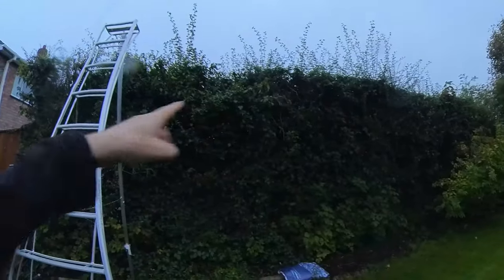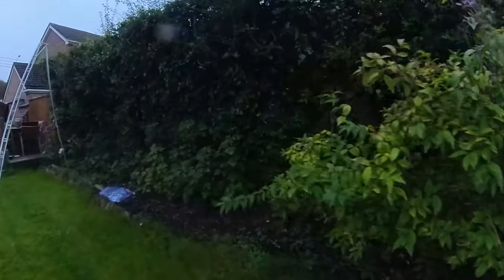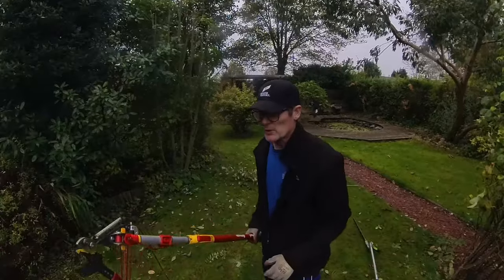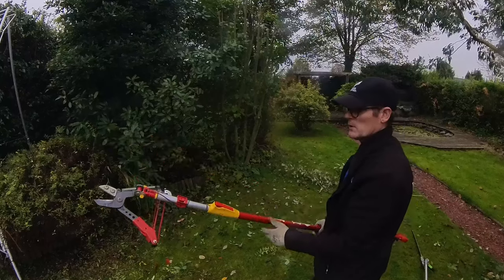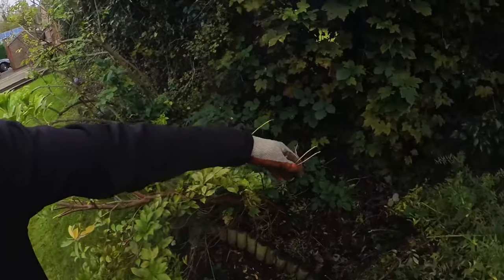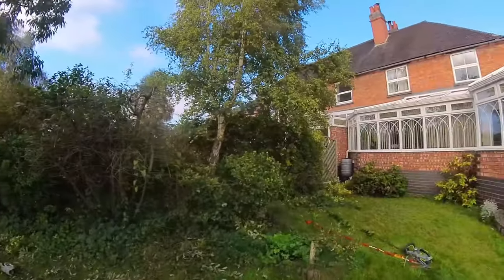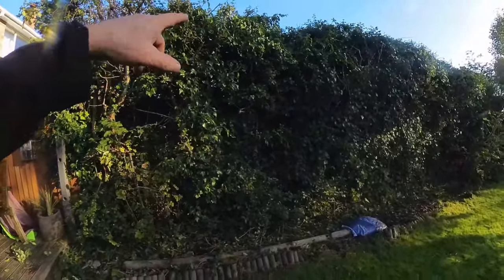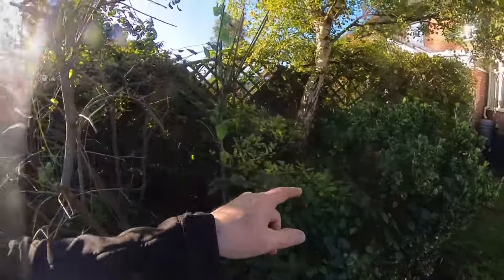garden tidy the calm before the STORMS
Late last year this one, a new customer, who asked us to reduce a couple of hedges asked us back to do a garden tidy at the end of the year, we will be revisiting this year soon, see what the garden looks like now its gown back a bit.